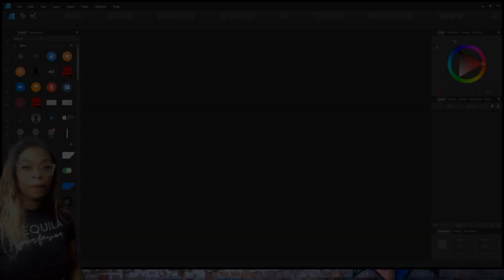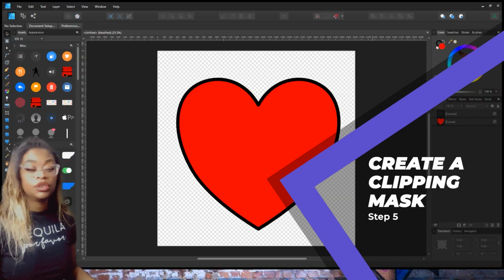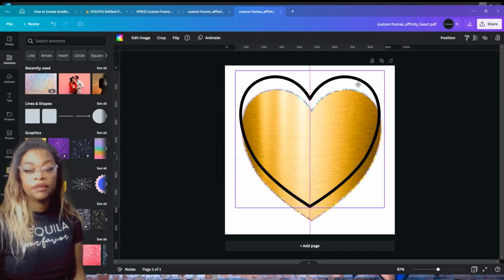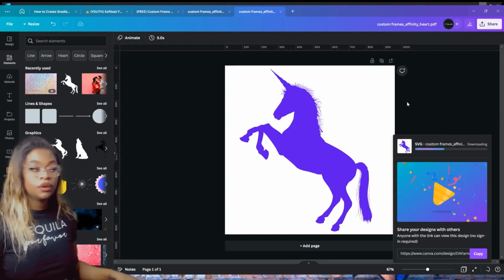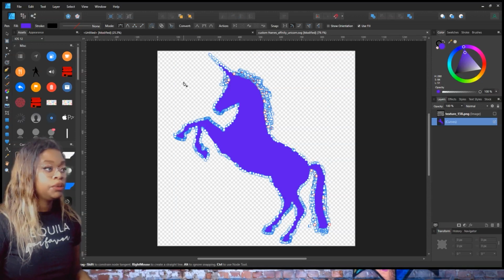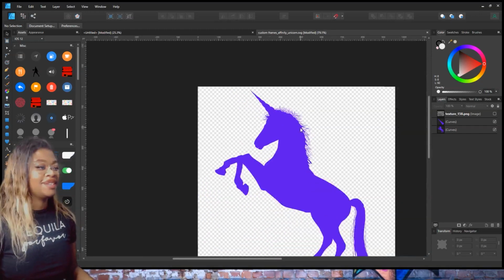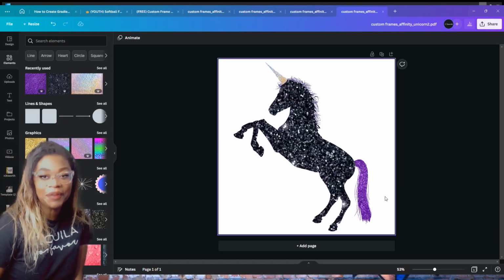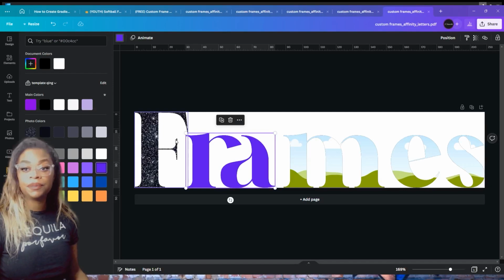How to Create Custom Frames for Canva using Affinity Designer | Canva Tutorials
Learn how to create your own custom frames for Canva using Affinity Designer! This tutorial will walk you through not one but THREE different types of frames you can make!

This works for images and text.

1. Acquire any image that's an SVG. If you're in Affinity Designer, just convert the shape/vector/text to an SVG by going to Layer, then Convert to Curves.
2. Create a clipping mask on the SVG with any image.
3. Export to PDF.
4. Import into Canva
5. Change the color of the frame in Canva or drag and drop in an image, just as you normally would with native frames.

Follow my Etsy as I release past designs for you to use!

⭐. SPECIAL OFFERS